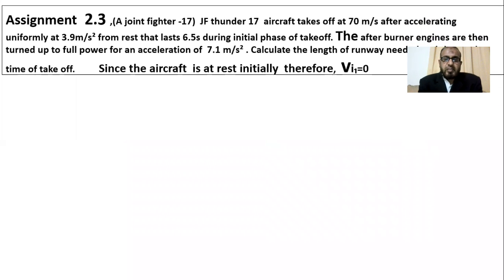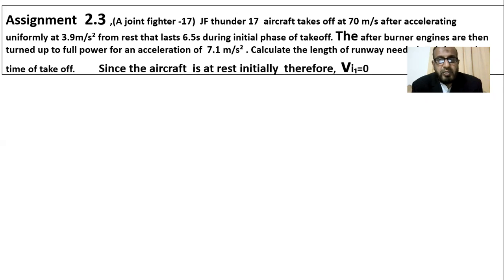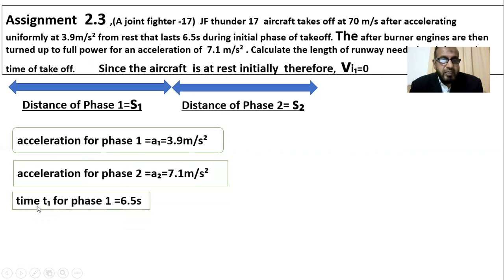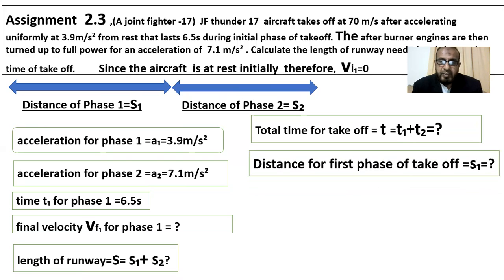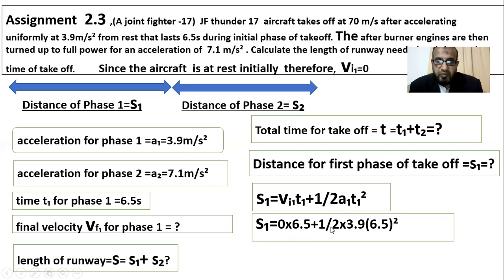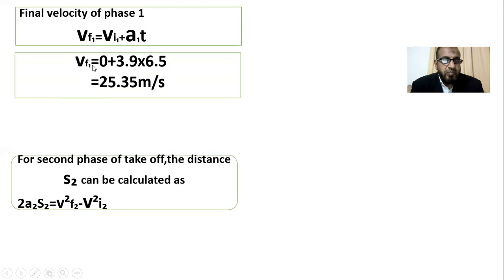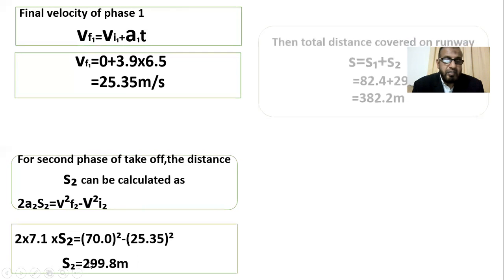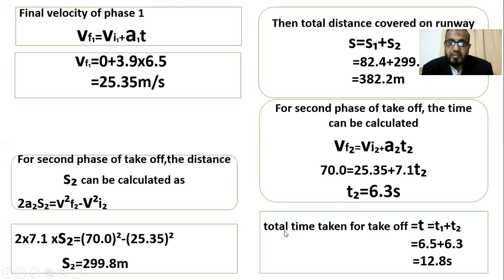Assignment Physics - 11 (JF Thunder)